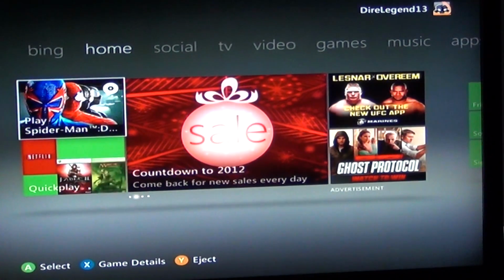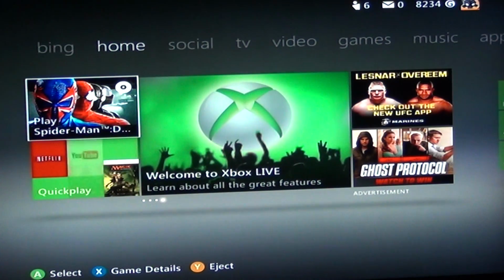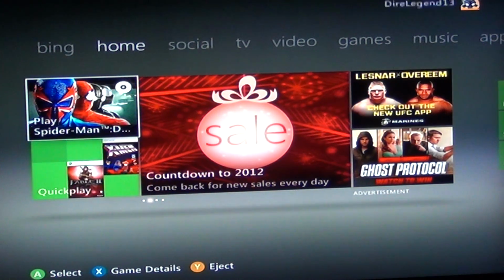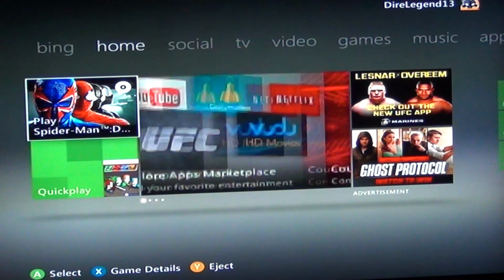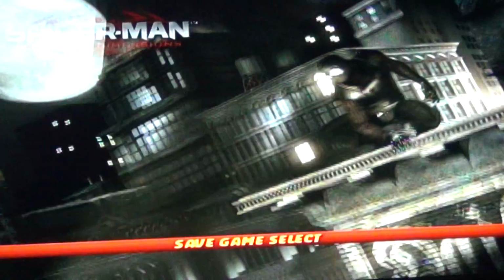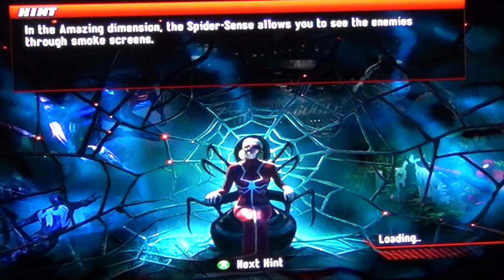OnlineVideoGames - Spider-Man: Shattered Dimensions Rare PlayThrough / WalkThrough Review Part 1